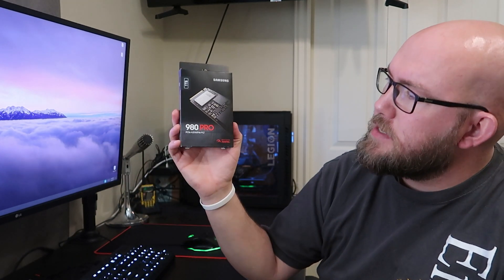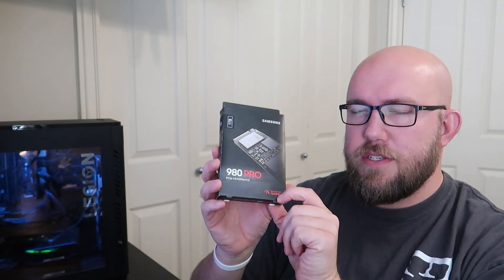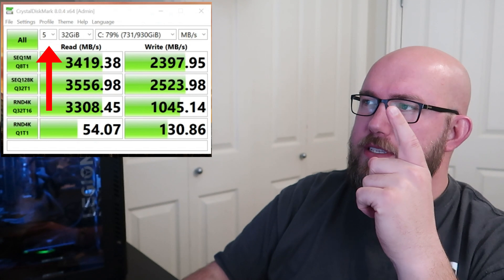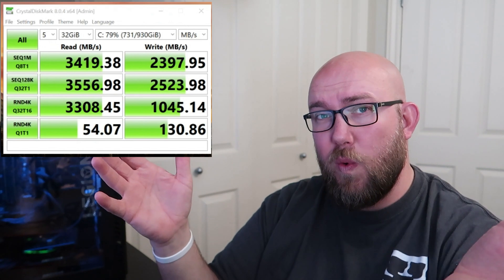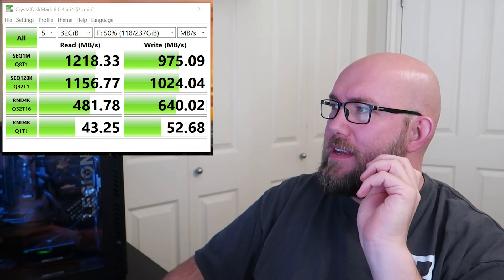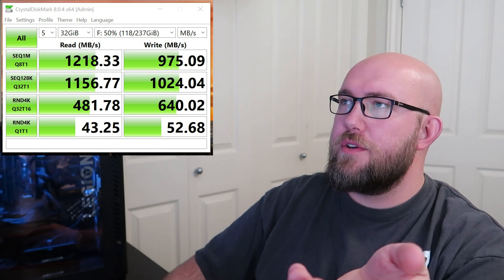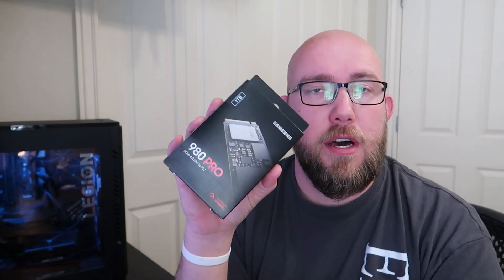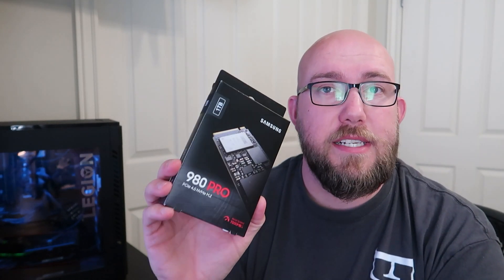Samsung VS Western Digital NVME M.2 SSD Benchmarks Comparison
*UPDATE* My Motherboard uses PCIE 3.0 slots which is limited to 3500 MB/S that's why I wasn't able to use the full potential in theses benchmarks.

I recently got a new Samsung NVME SSD for my desktop, and wanted to run bench marks to see how much better this Samsung drive was compared  to the bargin bin one from Western Digital that came with my Desktop.
Boy did this open a can of worms. The Samsung drive didn't preform anywhere close to where its advertised. I'm not sure if there's something I'm missing or what.
I was sent this video from a Linus Tech Tips Podcast where they talked about a lower model using "upgraded" chips but then under preforming. I'm not sure if this is totally related. If Samsung really is switching out components in their SSD's with out telling people that's pretty shady.

In the end I did a comparision of the Western Digital SN730 NVME SSD, and the Samsung 980 Pro NMVE SSD, and two 1TB HDD's both Western Digital, one 5400 RPM and another 7200 RPM.

Let me know what questions or recommendations you may have, and what you'd like to see next.

My Lenovo Desktop Legion 5

My Saumsung NVME SSD:
 a cheaper option:

Redragon mouse

**Search "M801"**

My backup Keyboard:

My Unboxing knife

Monitor Arm

SDcard adapter

Usb-c extension cord

External HDD

Internal HDD

Chapters:
0:00 Intro
1:02 Samsung 1st Benchmark
2:41 WD 1st Benchmark
3:33 Samsung Performance issues
4:30 More Samsung tests
5:10 LTT Samsung Exposed
6:47 Its still fast at 1/2 speed
8:22 5400 RPM HDD Benchmark
9:02 7200 RPM HDD Benchmark
9:59 My Opinion & Questions to you